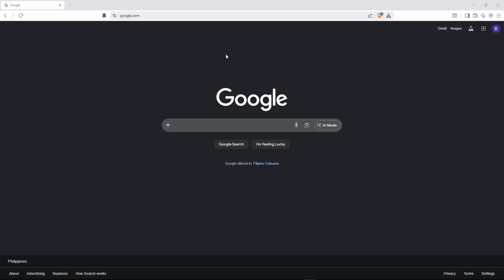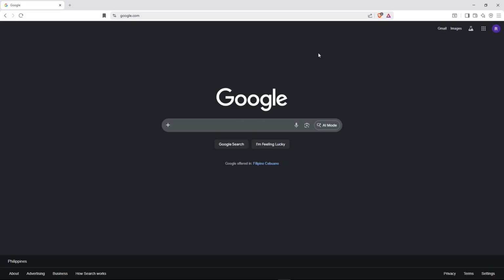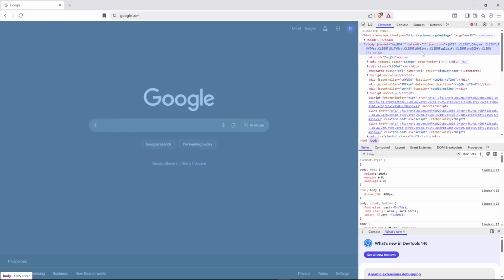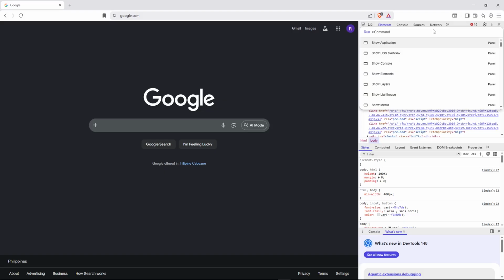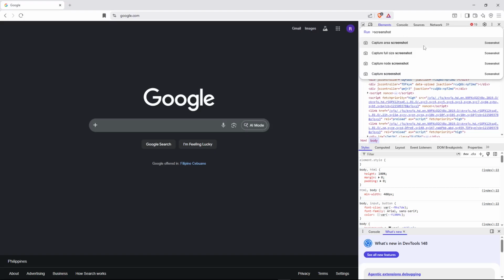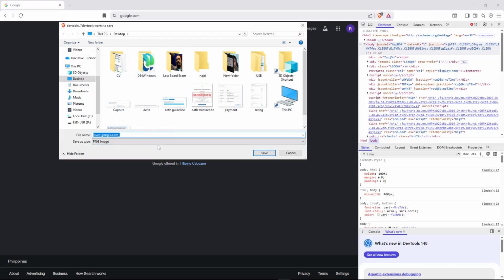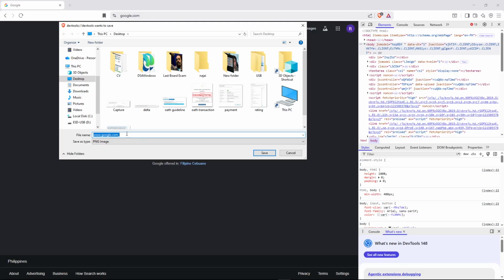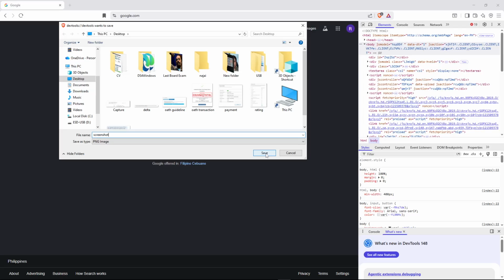How To Take A Full Page Screenshot In Brave Browser (Tutorial 2026)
By the end of this video, you’ll know how to capture a full page screenshot Brave, taking entire webpage screenshot in Brave Browser, Brave Browser full page screenshot tutorial, get a long screenshot in Brave web browser, save whole webpage as image Brave, Brave Browser full scroll screenshot method, make a complete page screenshot Brave, how to grab full webpage Brave Browser, capture an entire website page in Brave, Brave Browser extended screenshot guide, taking a long screenshot in Brave desktop, Brave Browser full page screen capture instructions